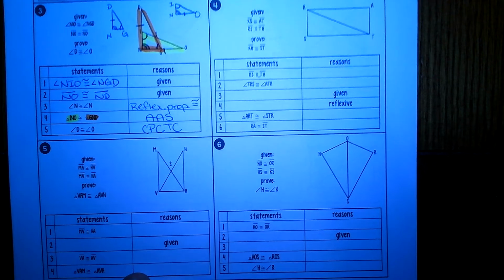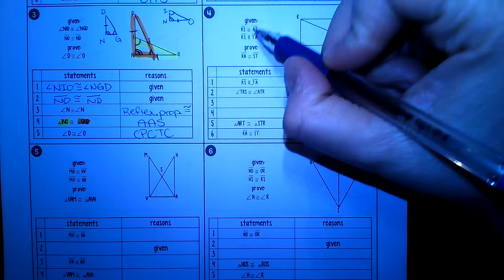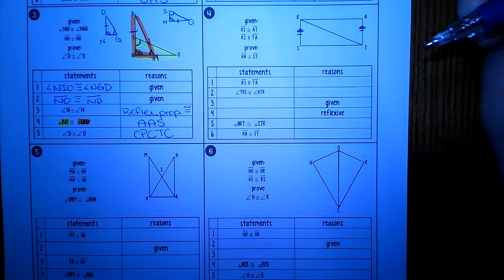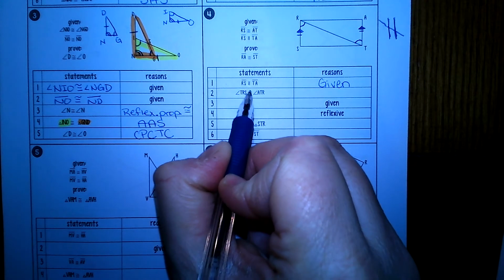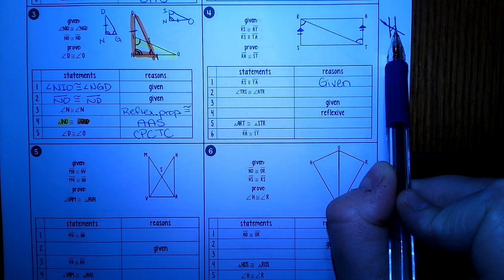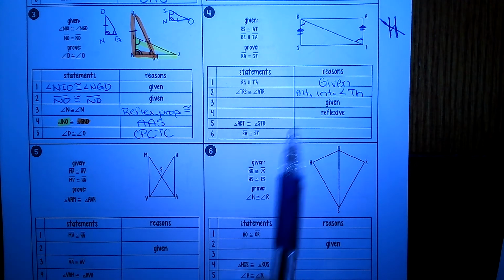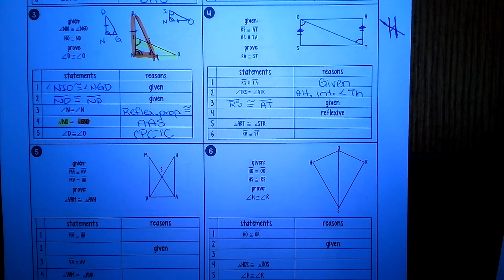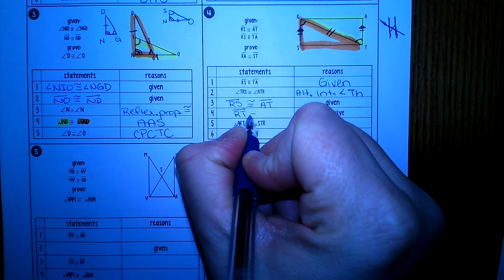Triangle Proof Example #4